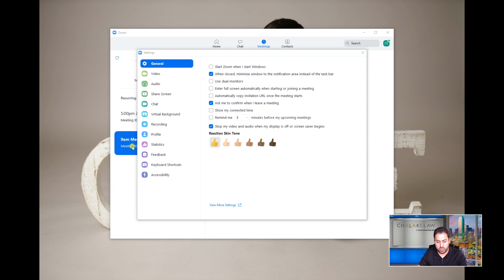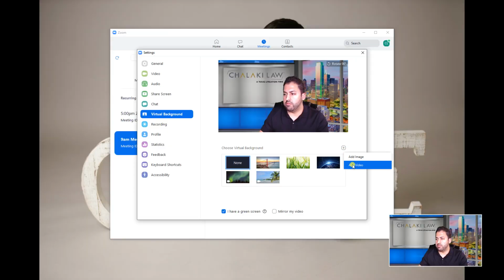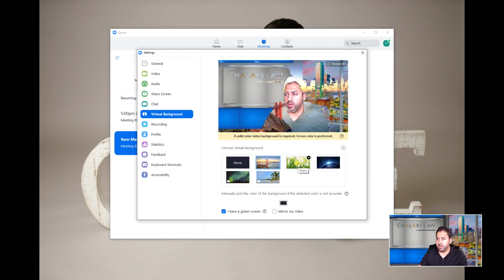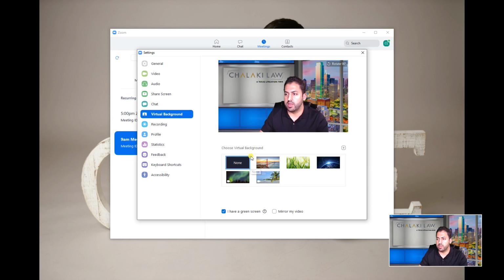Zoom Virtual Background Tutorial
This will show you how to set up a virtual background on Zoom.